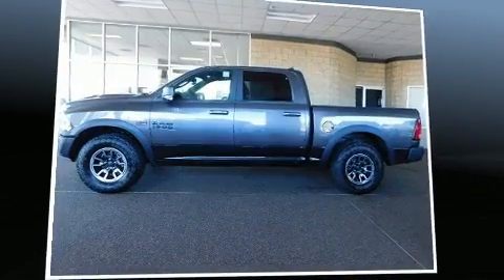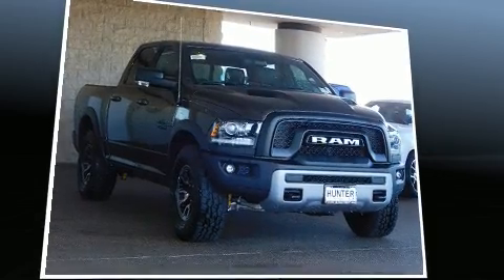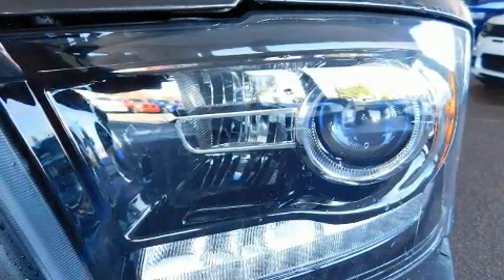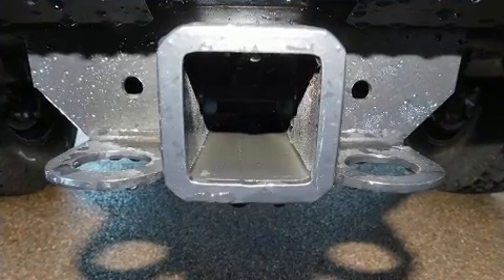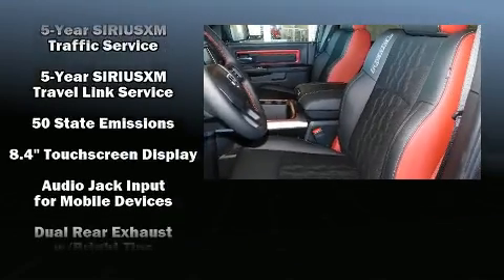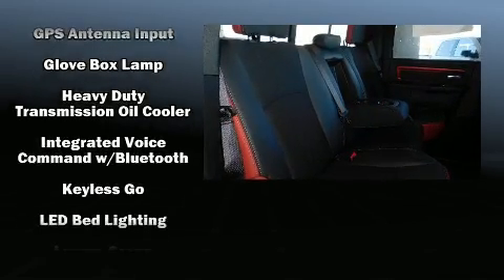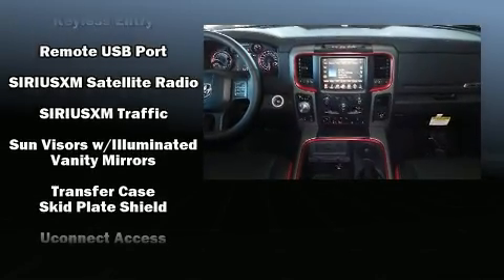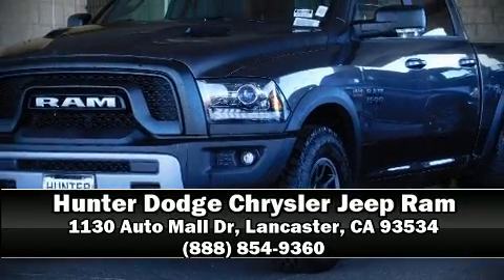2017 Ram 1500 Rebel in Lancaster, CA 93534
You can expect a lot from the 2017 Ram 1500 This 4 door, 5 passenger truck leads among competitors in its segment. It features four-wheel drive capabilities, a durable automatic transmission, and a powerful 8 cylinder engine. It's equipped with tons of terrific amenities, but it won't break your budget. Like power windows, mirrors, and seats, delay-off headlights, a leather steering wheel, a built-in garage door transmitter, automatic dimming door mirrors, skid plates, a bedliner, and much more. Audio features include an AM/FM radio, and 10 speakers, providing excellent sound throughout the cabin. Passengers are protected by various safety and security features, including: dual front impact airbags with occupant sensing airbag, head curtain airbags, traction control, brake assist, a panic alarm, an emergency communication system, and 4 wheel disc brakes with ABS. For added security, dynamic Stability Control supplements the drivetrain. Our sales reps are knowledgeable and professional. They'll work with you to find the right vehicle at a price you can afford. We are here to help you.